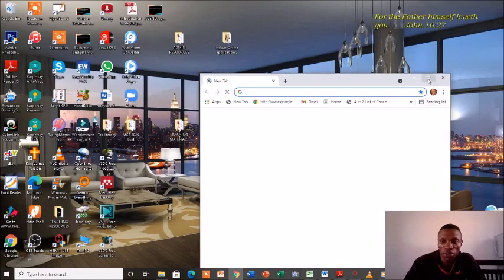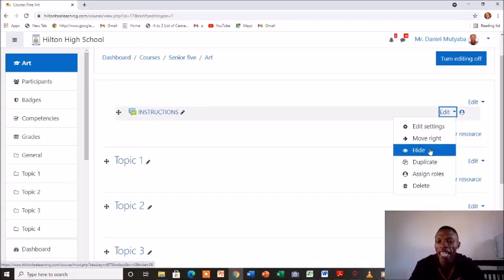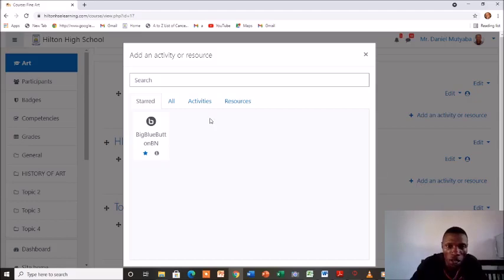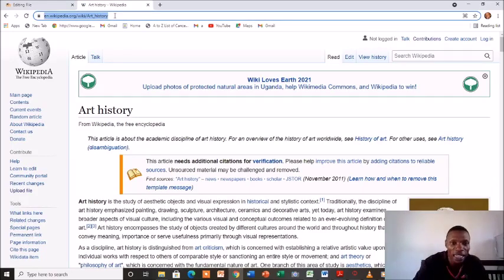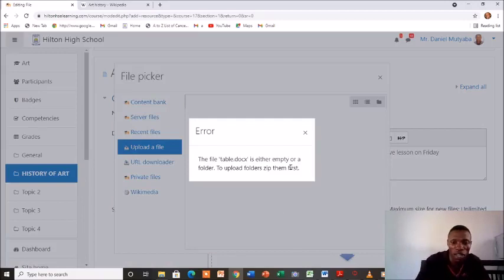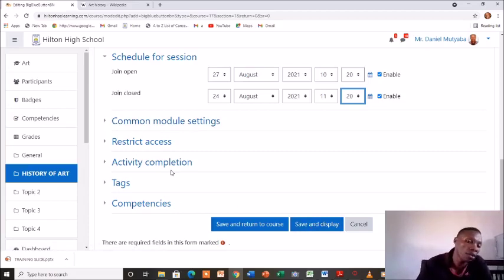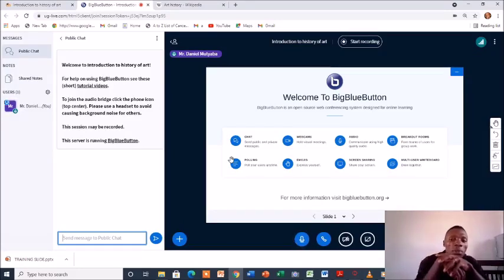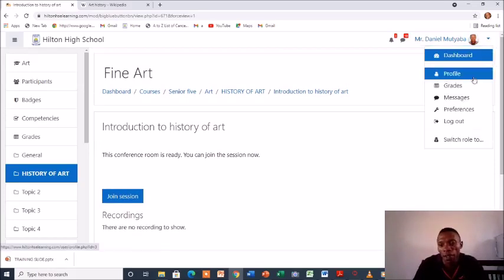UNDERSTANDING E LEARNING SYSTEM FOR HILTON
This is intended to orient Hilton staff on how to work with the e-learning system